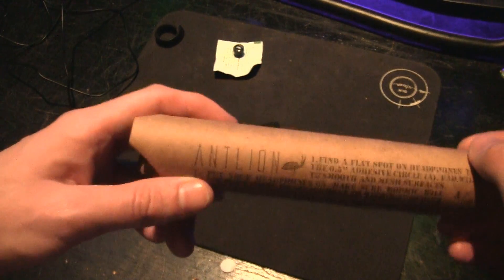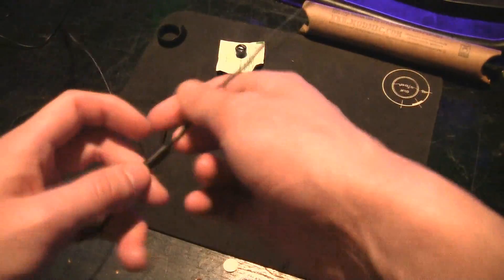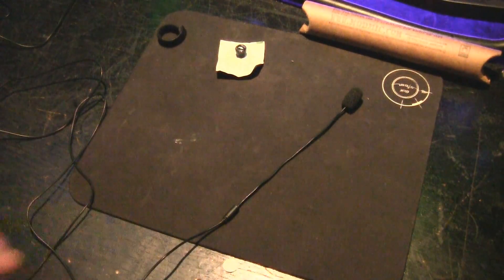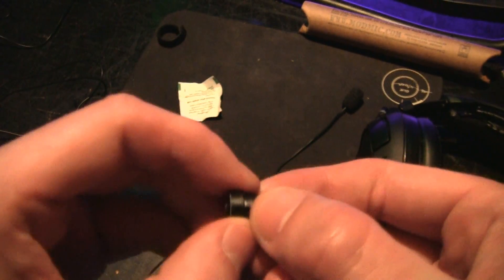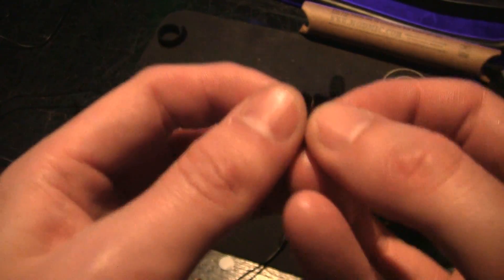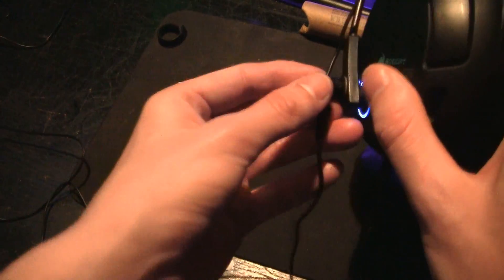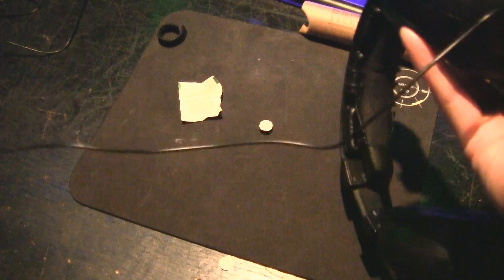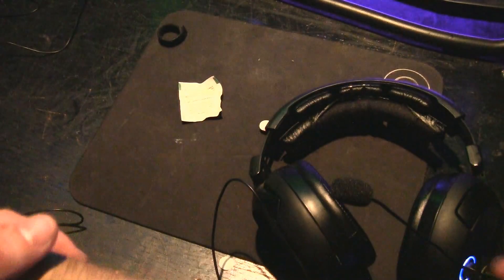ANTLION ModMic. Review